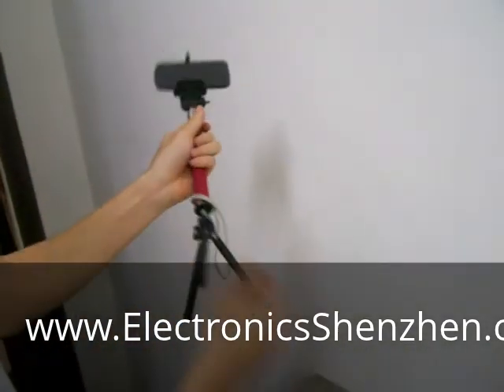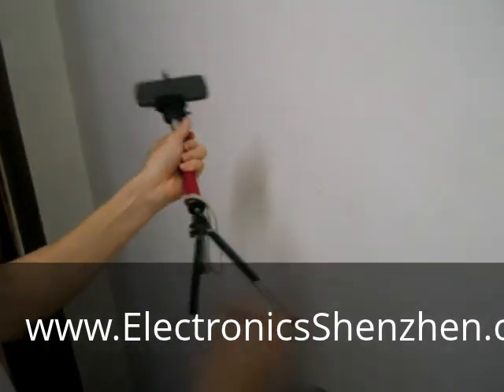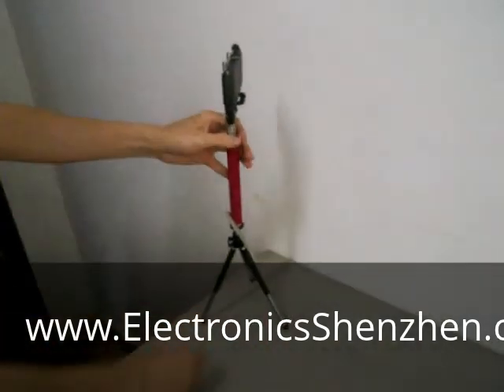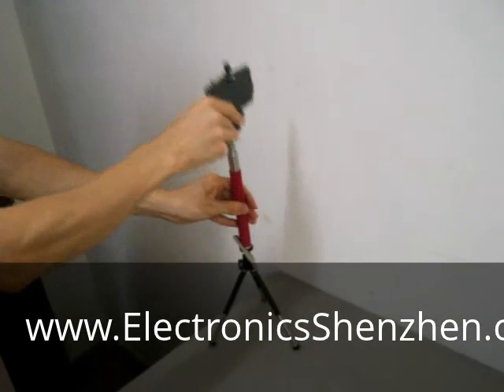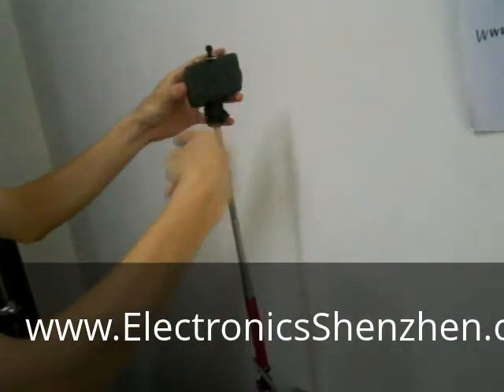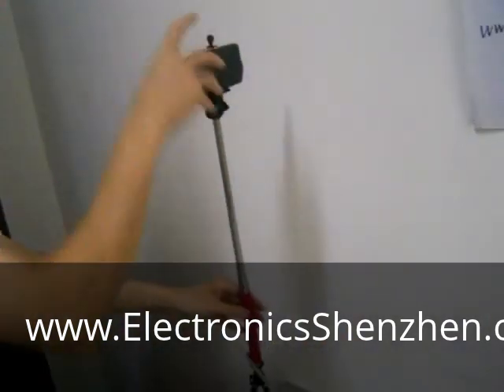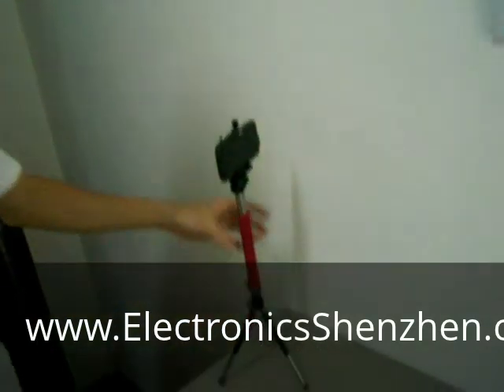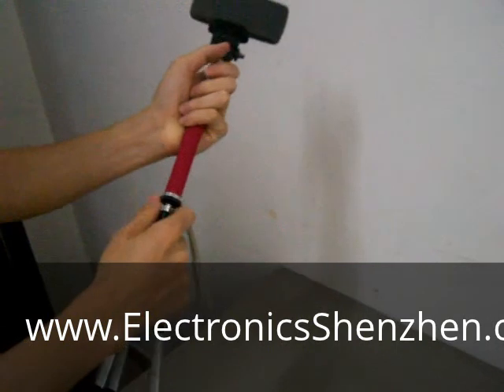Extensible pole with cell phone holder and small tripod 1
You can put your Iphone on a holder with a threaded hole on the bottom, screw on one end of an extensible pole (monopod), then you will be able to take a picture of youself (yourselves), screw a small tripod on another end of this pole will make the pole be able stand up.